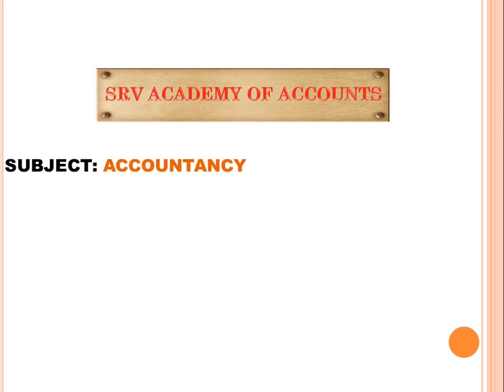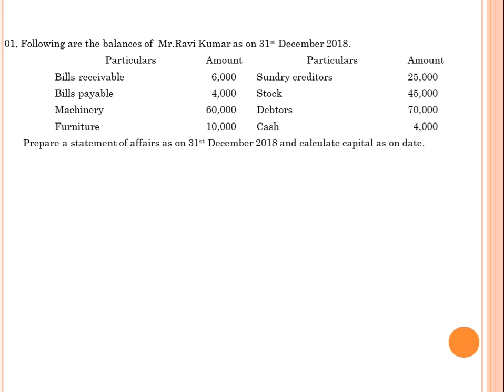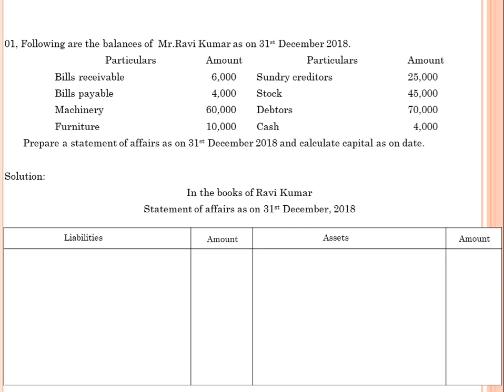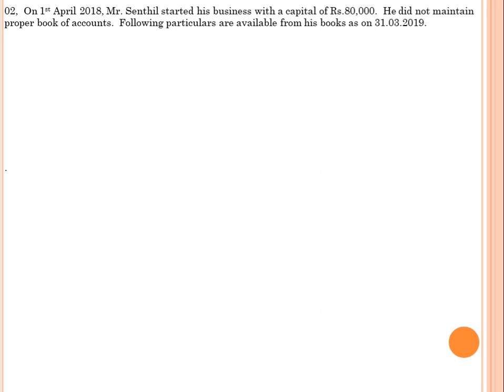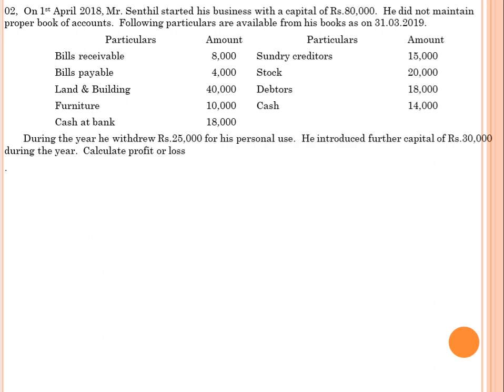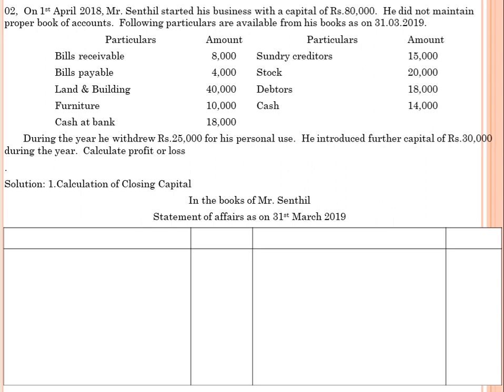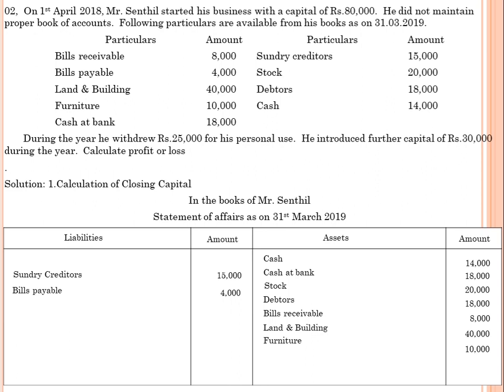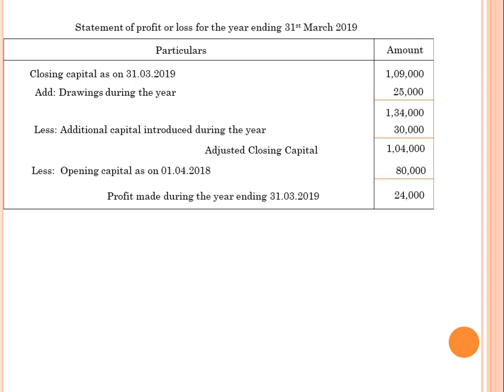ACCOUNTS FROM INCOMPLETE RECORDS / SINGLE ENTRY SYSTEM [MOST IMPORTANT PROBLEM FOR YOUR EXAMS]